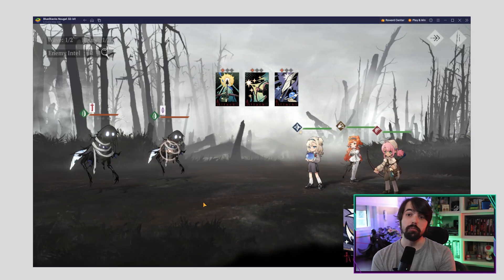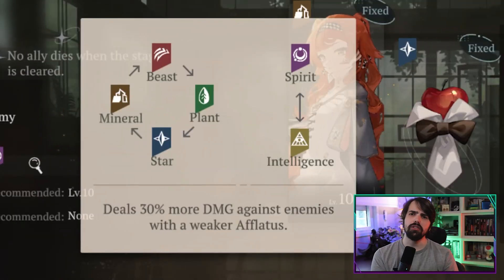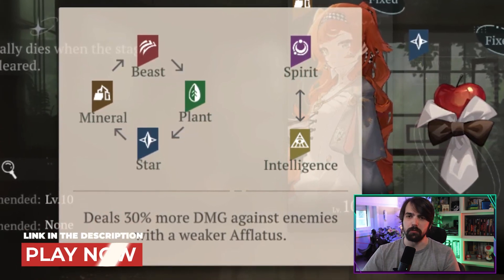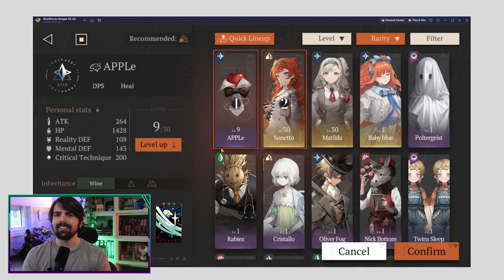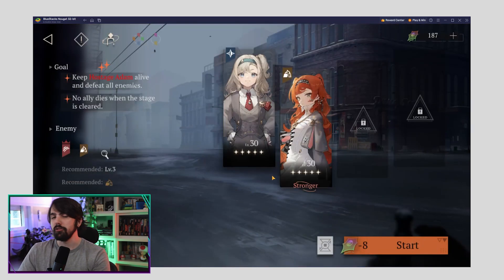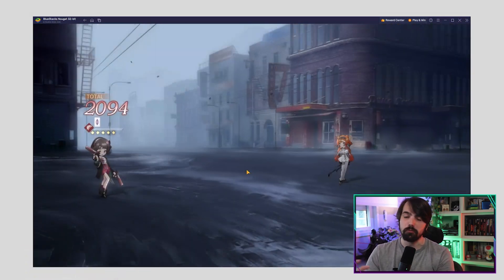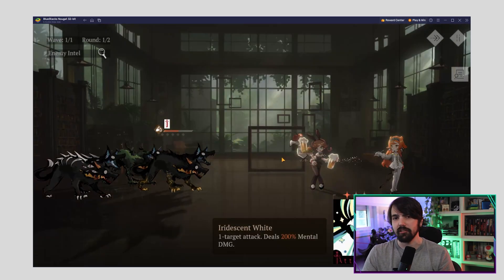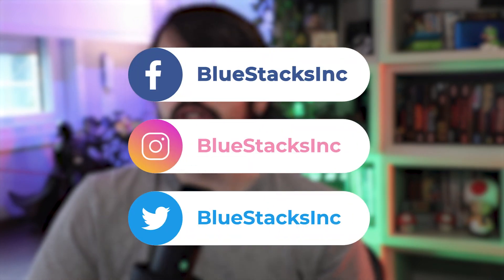5 Mistakes to Avoid in Reverse 1999 | Best Tips & Tricks to Progress Faster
Venturing into the immersive world of Reverse 1999? We're here to guide you and ensure you stay on the path to success.

00:00 🠚 Intro

00:25 🠚 Master the Afflatus: Discover how to master the art of Afflatus, a crucial element of your journey.

00:50 🠚 Tuning Skills: We'll dive deep into the world of skill tuning, helping you fine-tune your abilities for maximum impact.

1:10 🠚 Team Formation: Team composition is key in Reverse 1999, and we'll provide insights into creating the dream team to tackle any challenge that comes your way.

1:25 🠚 Healers and Buffers: Unleash the true potential of healers and buffers, as they become your most valuable allies on this adventure.

1:45 🠚 Daily Missions: don't miss our tips on effectively conquering daily missions for awesome rewards.

For an even better experience, remember to play Reverse 1999 on Bluestacks, and elevate your gaming journey to new heights. Join us on this exciting quest, and let's make sure you're on the right track to become a Reverse 1999 legend!